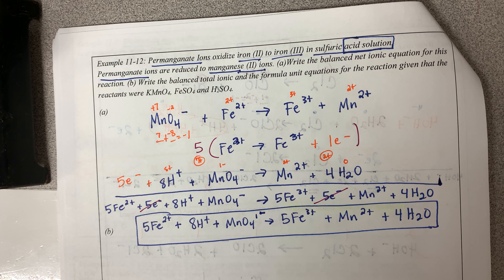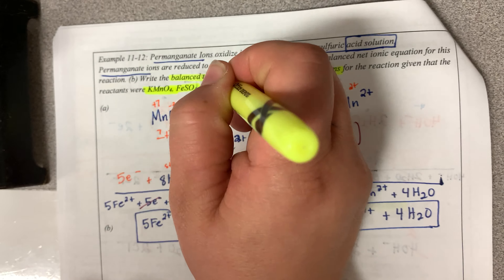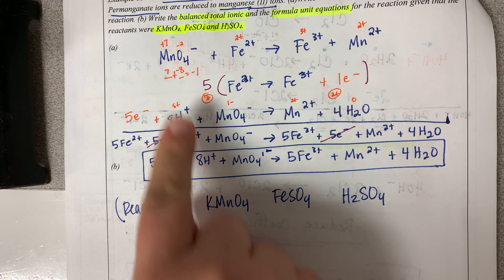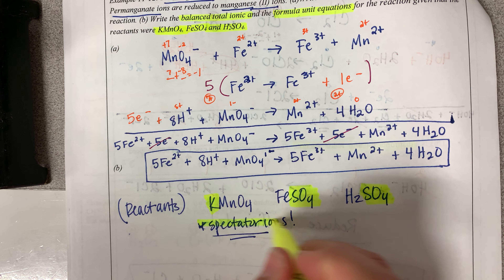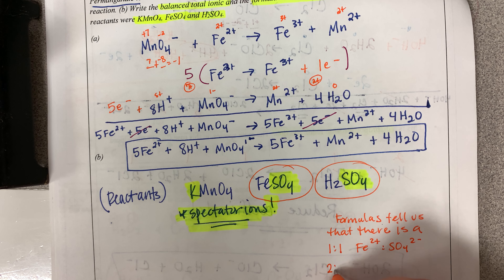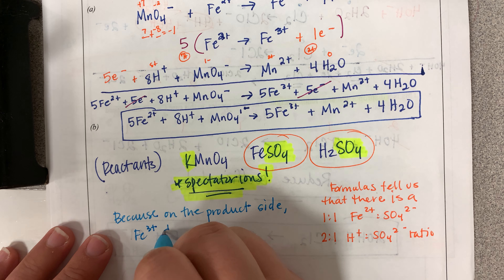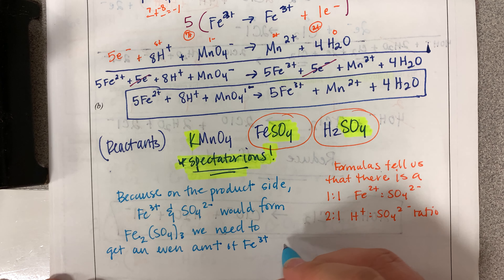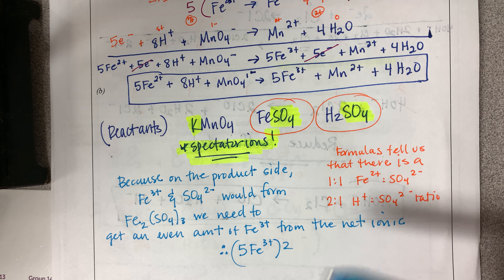AP CHEM- Ch. 11- Example 11-12 VIDEO 2